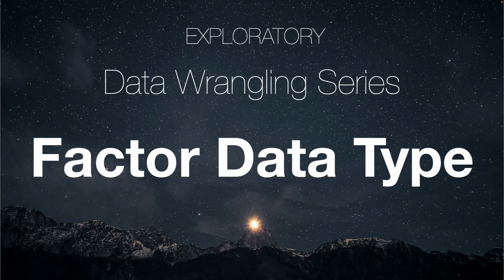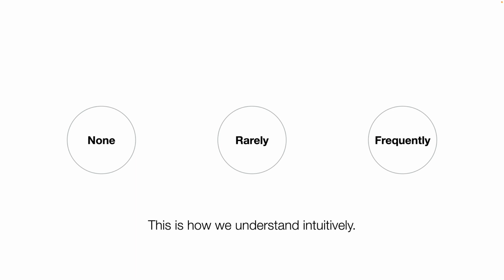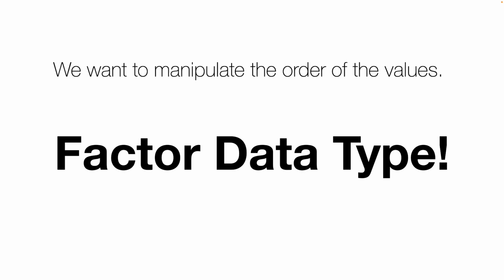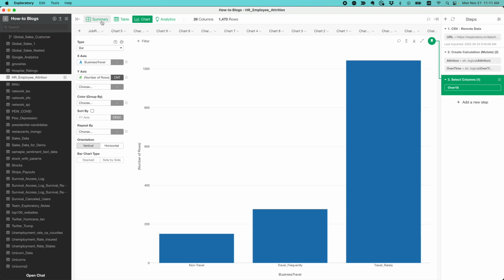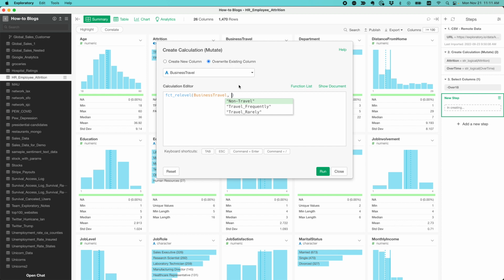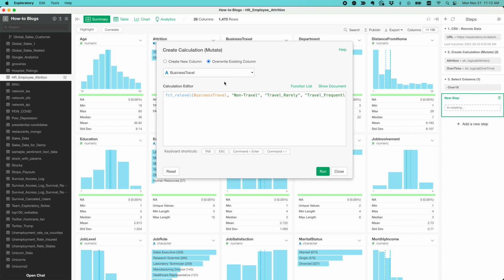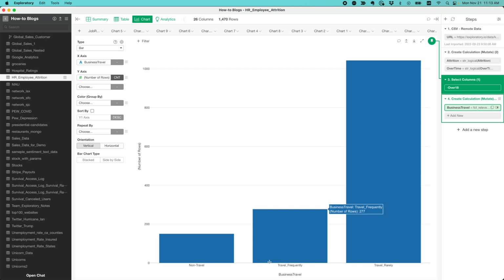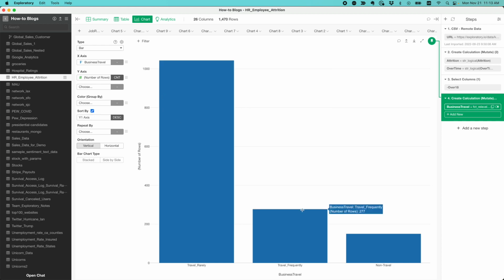Data Wrangling: Factor Data Type for Ordinal Data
Factor data type is similar to Character data type but it can embed the order information.

This means, you can set the order for the values of a given column so that they will be ordered the way you setup in charts's X-Axis, Color, etc.

In this video, we explain how you can manually set the order for the values of a given column and visualize the data with Chart view in Exploratory.